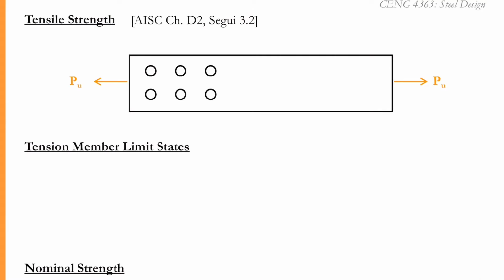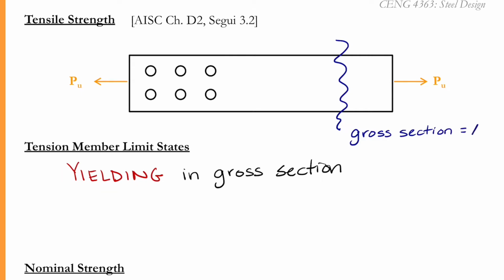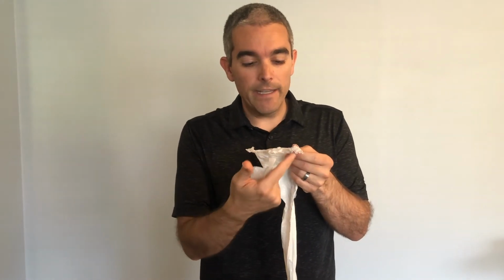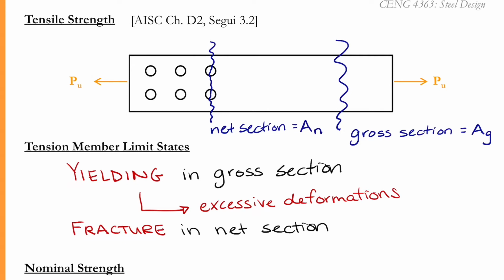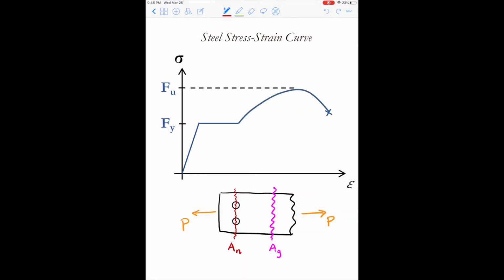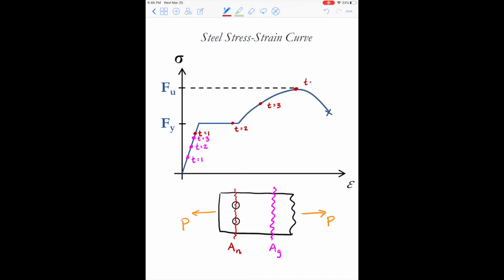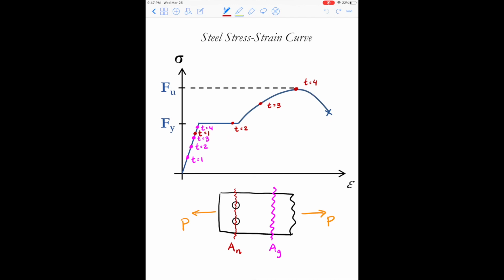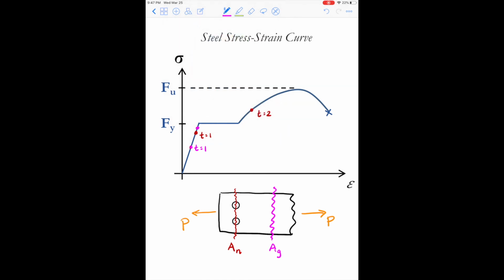V16-2 Yielding and Fracture Trash Bag Demonstration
Simple demonstration using a trash bag to show the physical characteristics of the yielding and fracture limit states fro steel design.